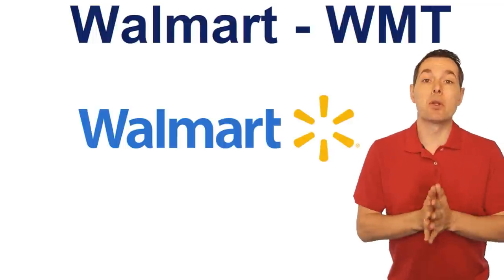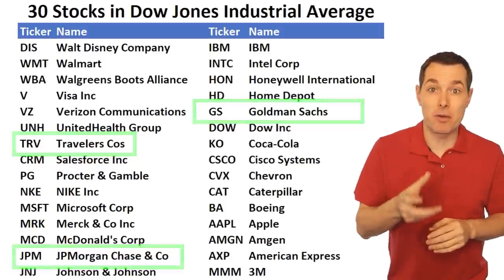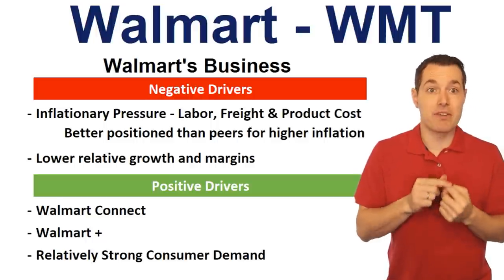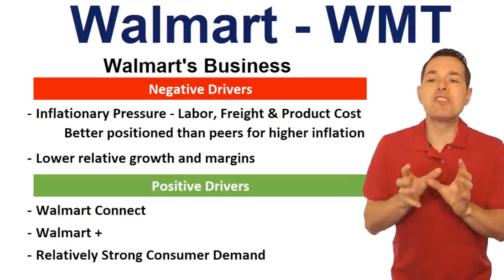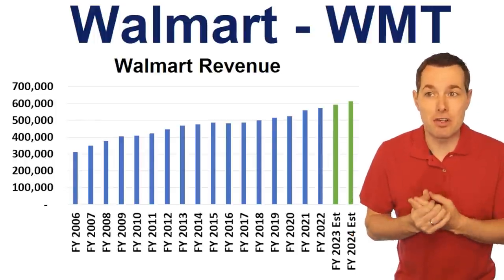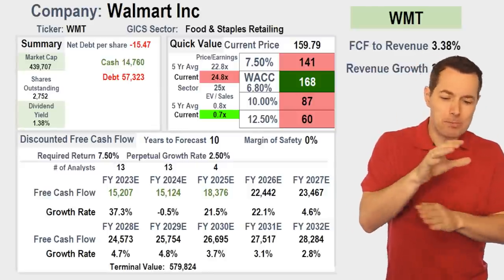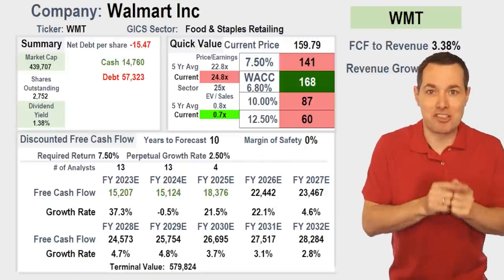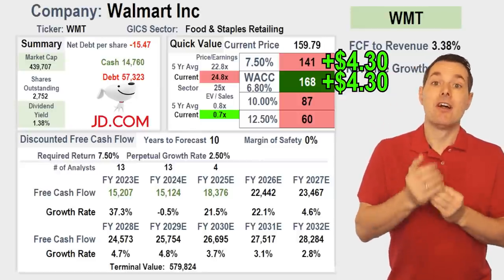Walmart Stock Analysis - WMT Stock Analysis - Dow 30 Series - Buy Walmart Stock Today?